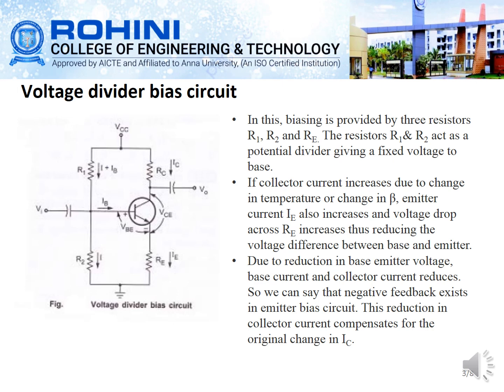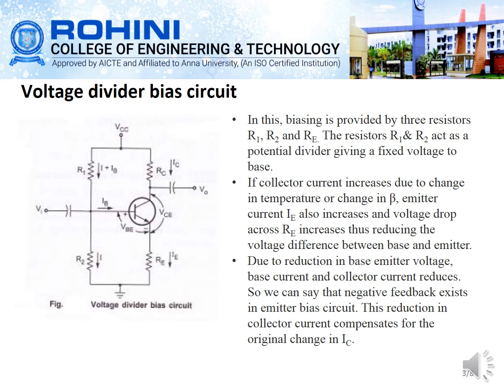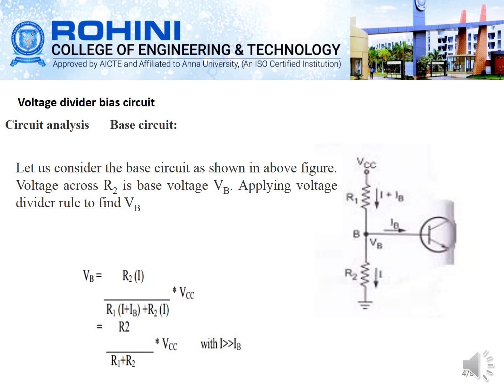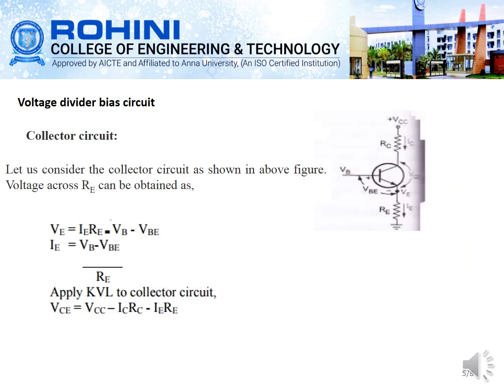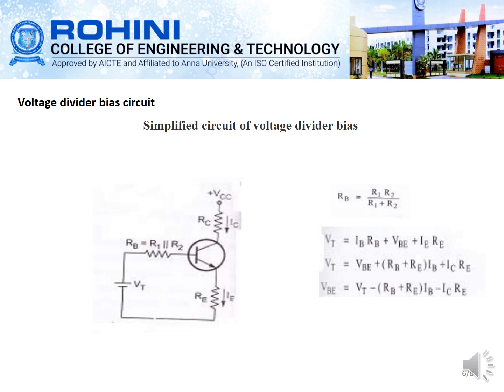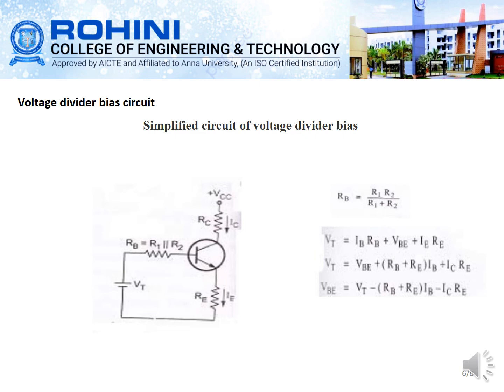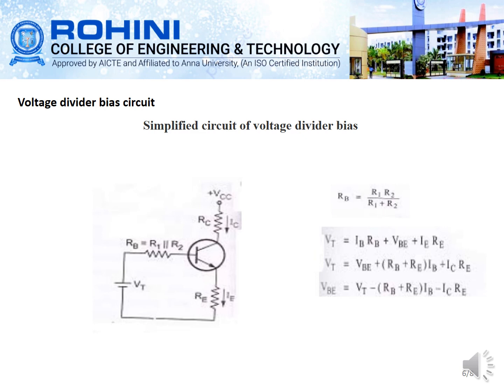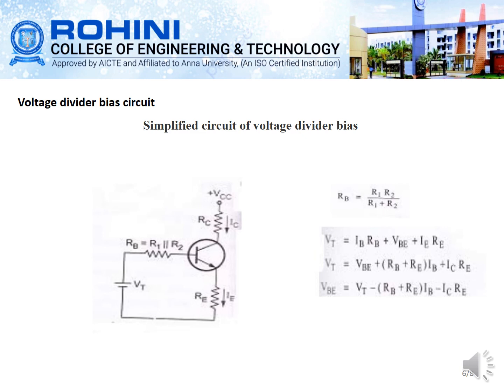Voltage divider circuit